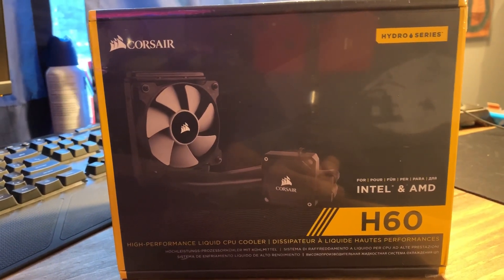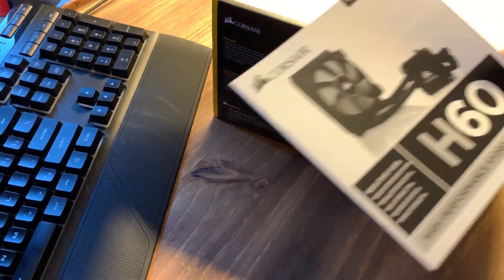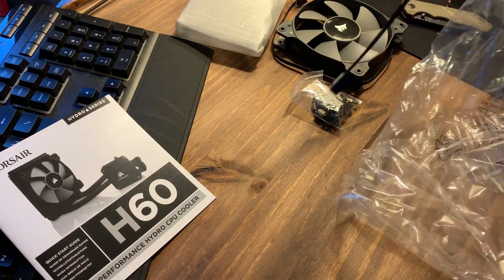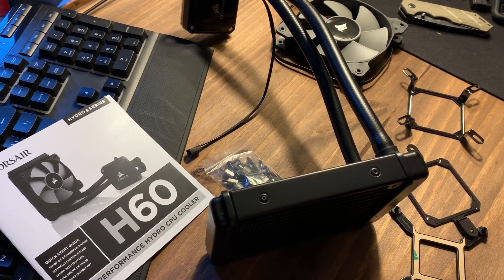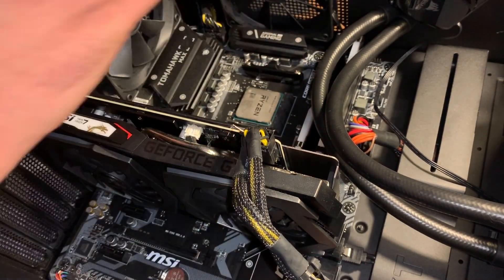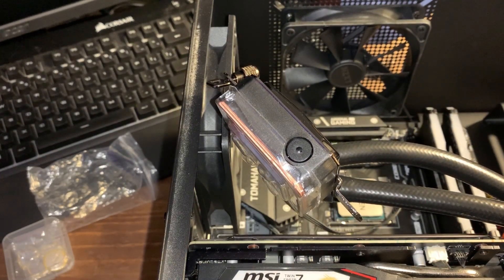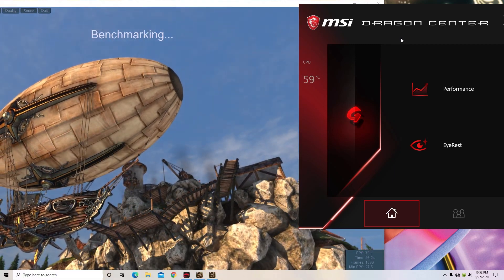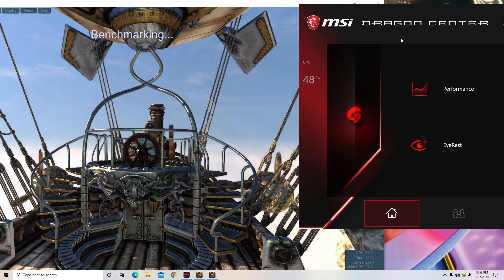Corsair H60 CPU cooler unbox, install and results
After upgrading my PC, I noticed that my PC was running hotter than before so i decided a better CPU cooler was needed to compensate. Decided the Corsair h60 was all i needed and overall very pleased. 2 things i forgot in the video 1) dont forget to clean off the old thermal paste from your CPU and 2) thermal paste is pre applied to the unit.
If interested im running a ryzen 5 3600x, 32 gigs of ddr4 at 3200 and a 1660 super card